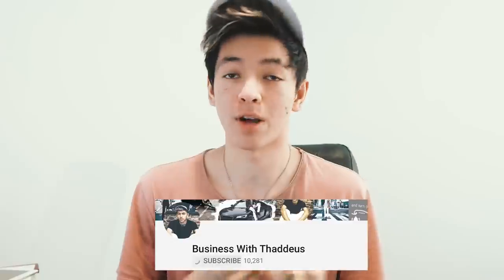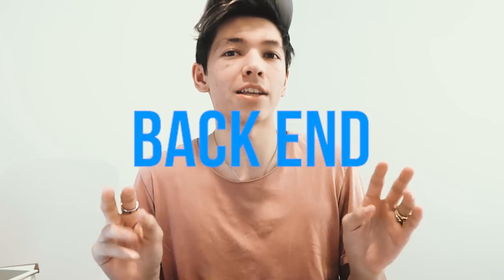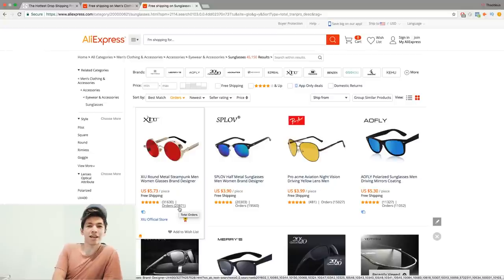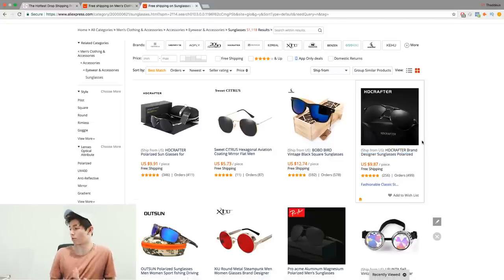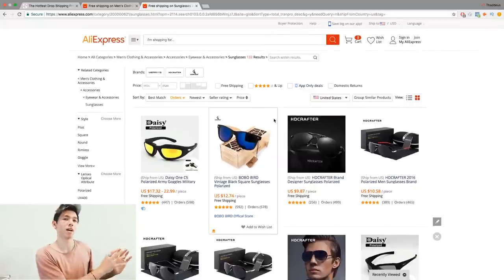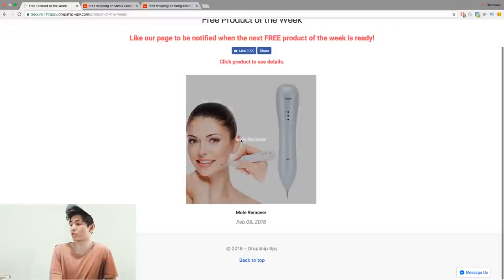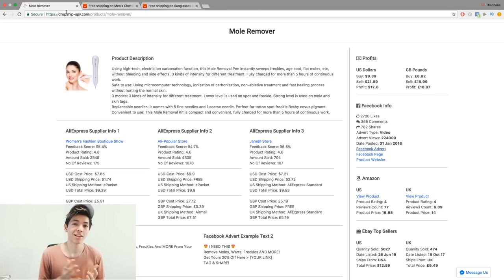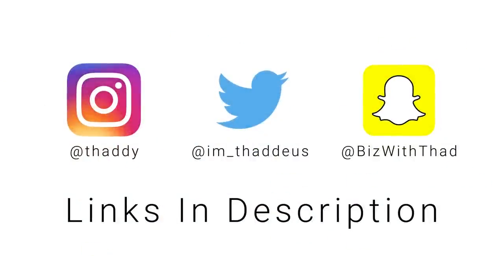2-STEP SECRET TO FINDING HOT TRENDING DROPSHIPPING PRODUCTS FOR SHOPIFY